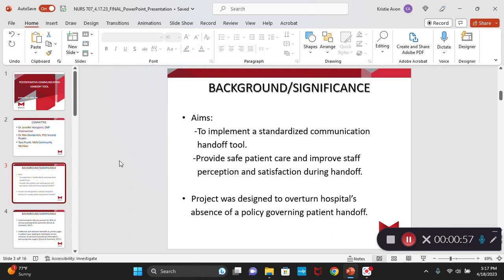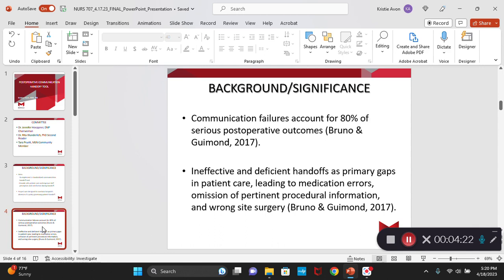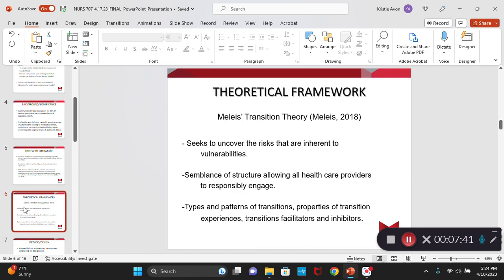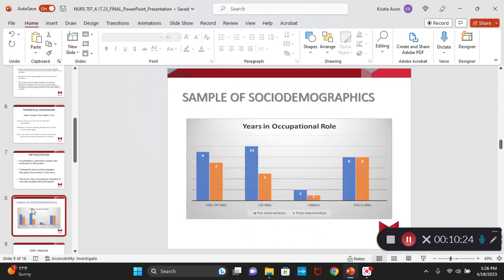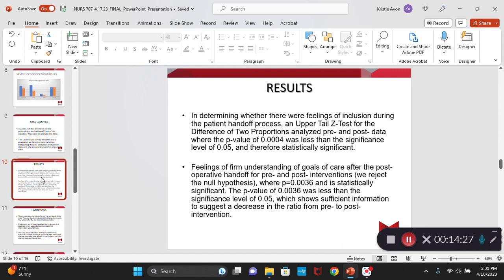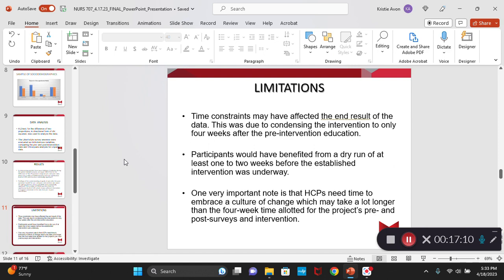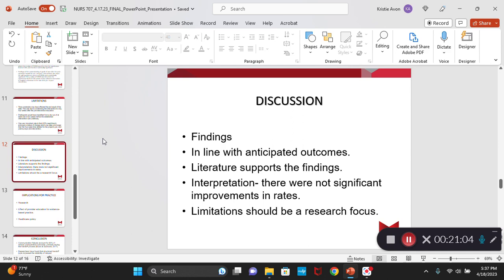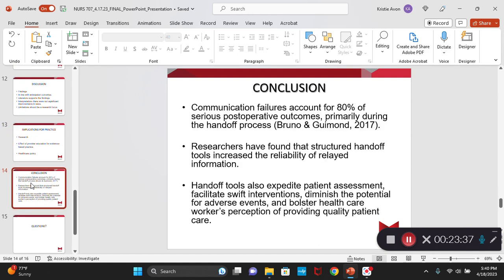Kristie Avon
Postoperative Communication Handoff Tool